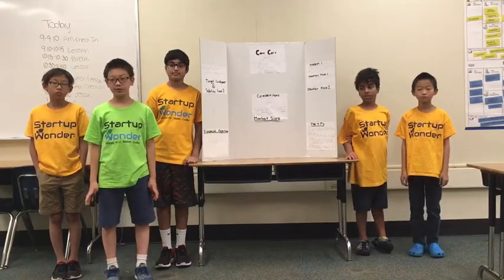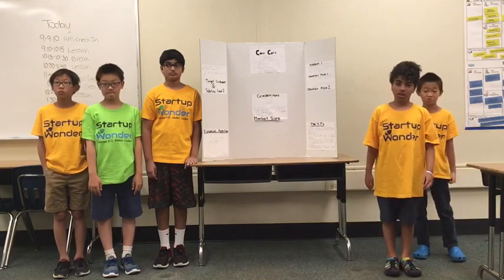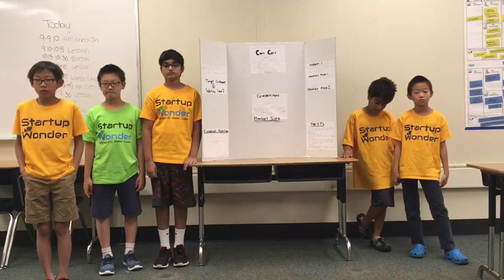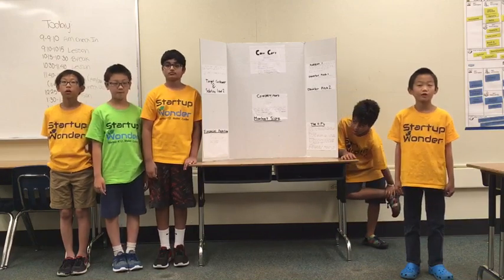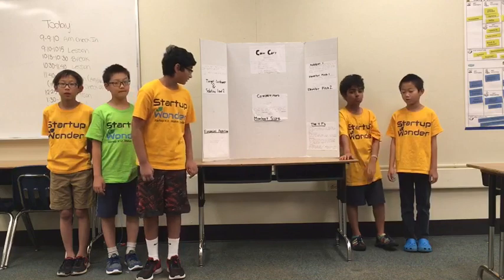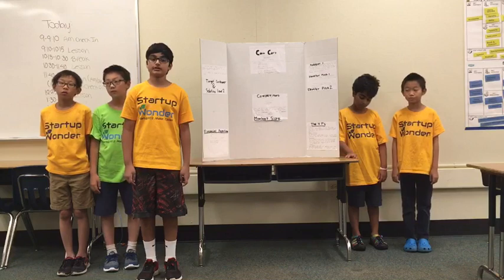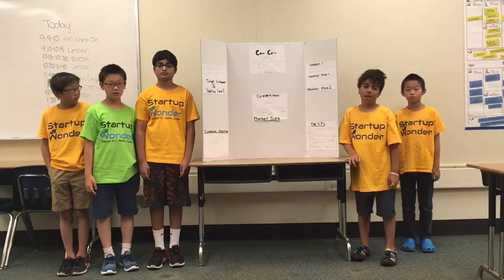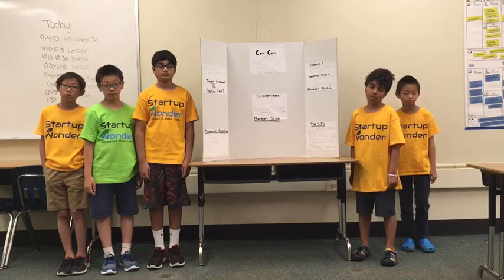Business Wk4, July 6 Team 1, Almaden ( Business Leland High. Case Corp)